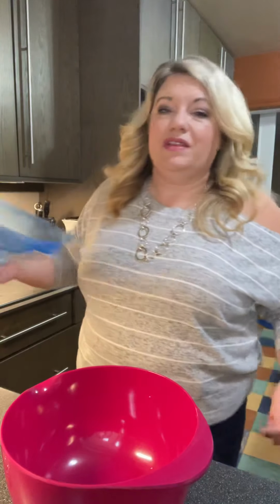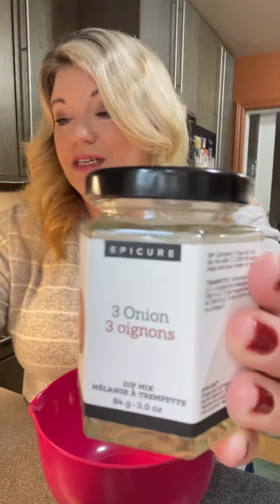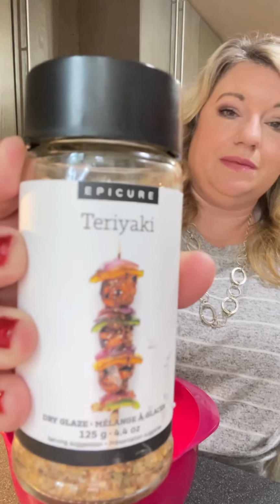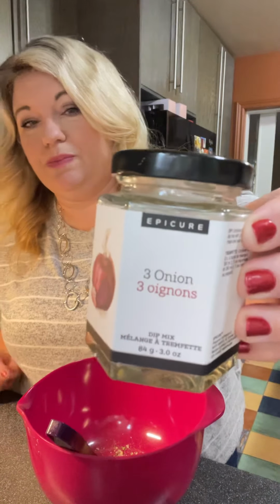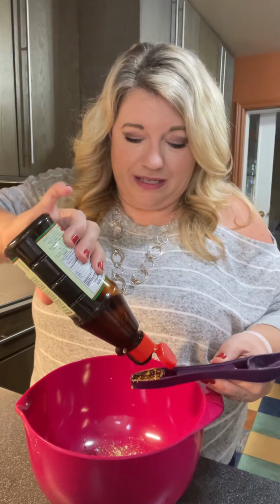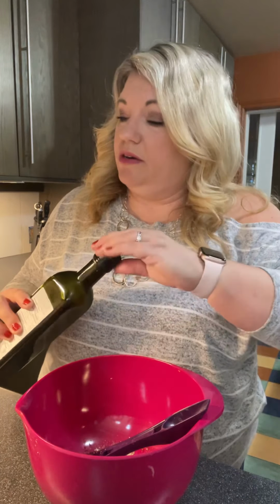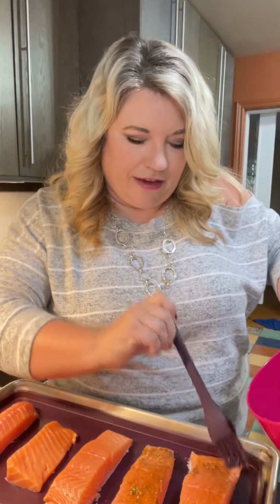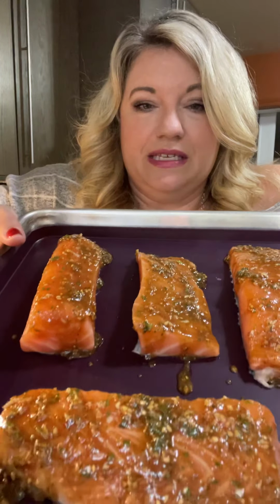Sesame Salmon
Karen makes sesame salmon using Epicure seasonings.